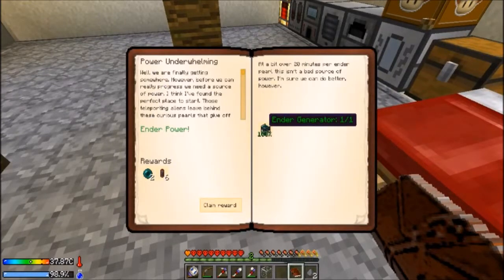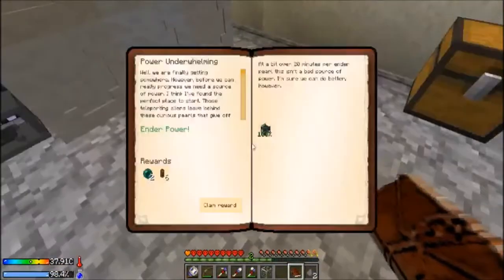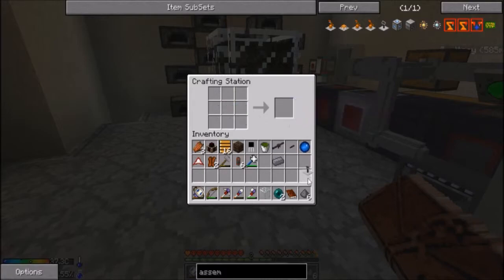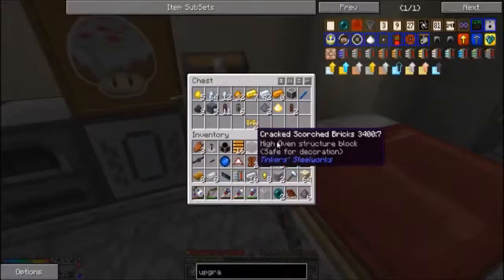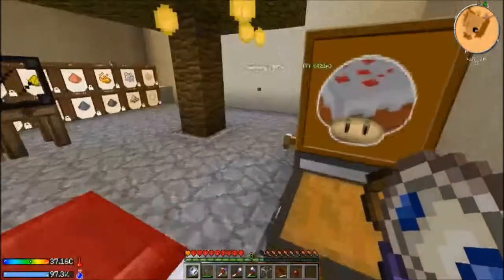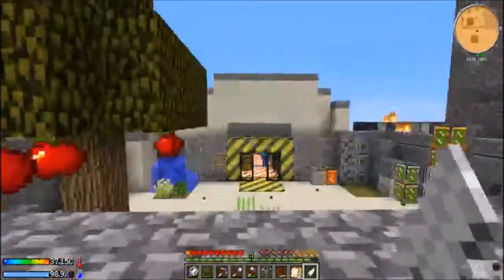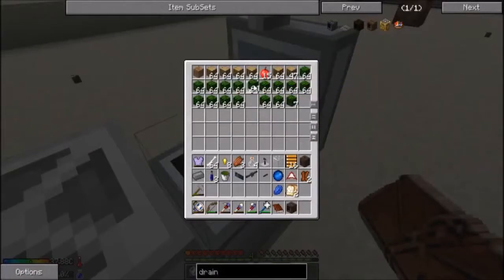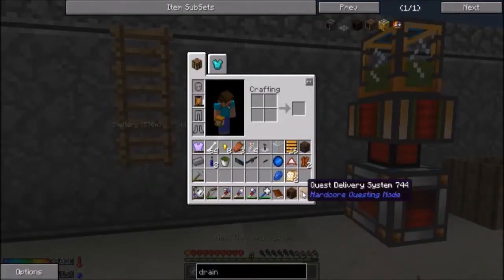Crash Landing Episode 4 (Modded)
Crash Landing is a new Modded Survival Map on the Feed the Beast Launcher under the Third Party Tab.